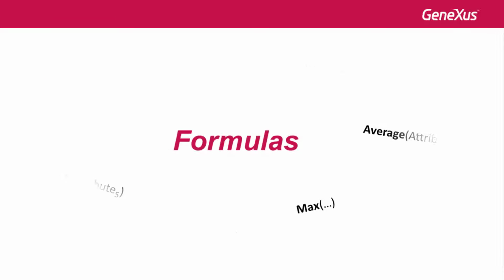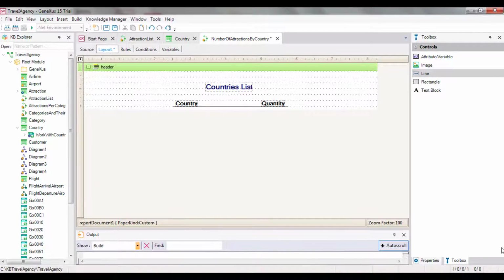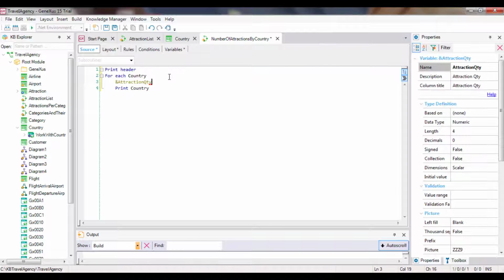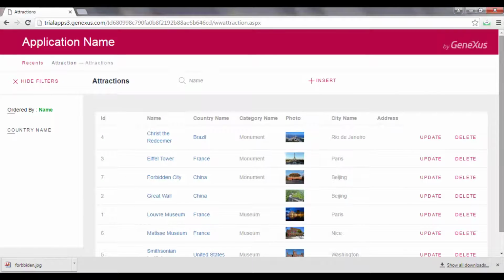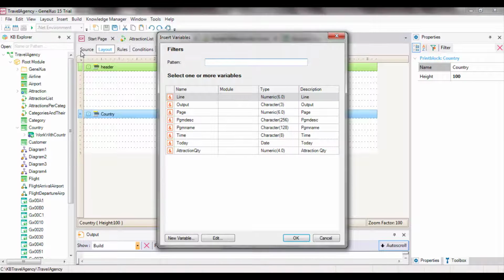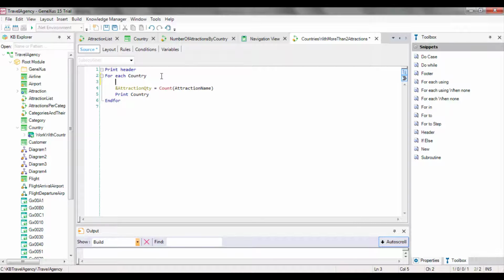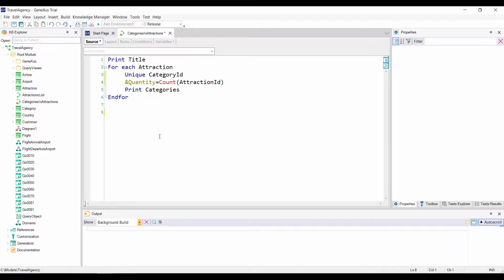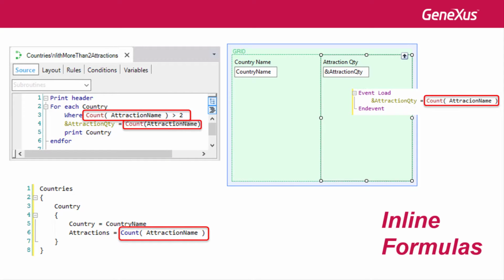Inline Formulas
Formulas declared locally, as specific instructions within a certain code (Procedure source or Data Provider, Web panel event, etc.). Comparison with global formulas (declared at attribute level).